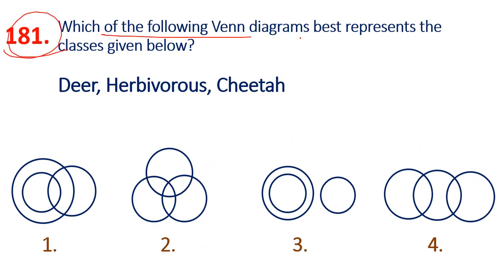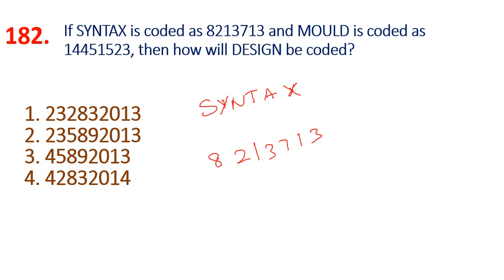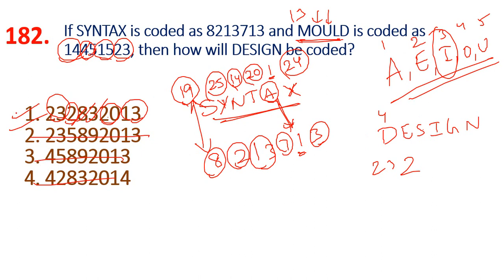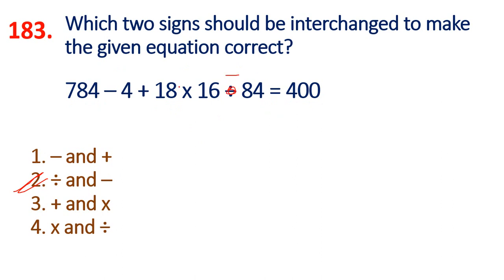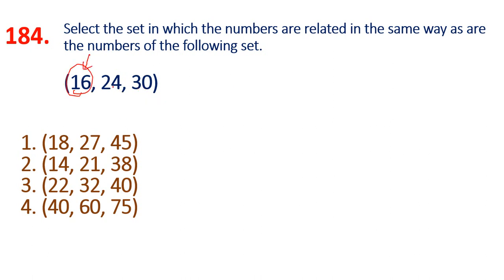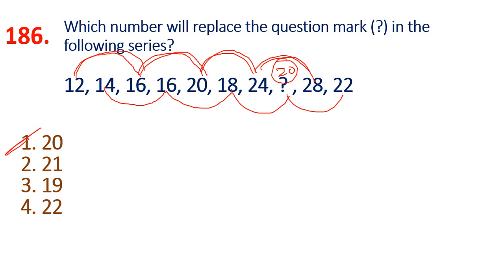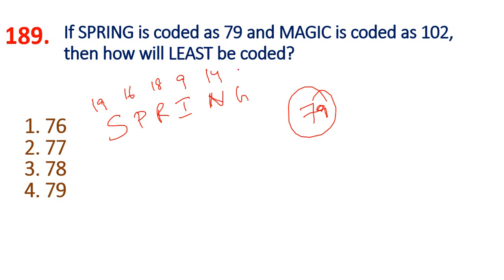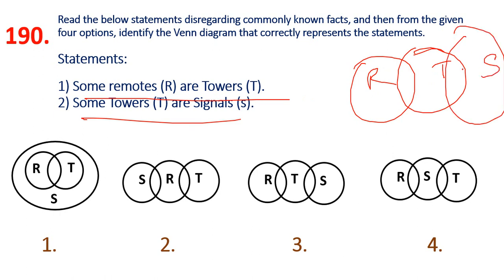REASONING 500 BITS PART 19 IN TELUGU - DELHI POLICE CONSTABLE PREVIOUS PAPERS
In this video we discussed previous year questions that were asked in Delhi Police Constable exams.
The reasoning syllabus of the exam is:
Logical Venn diagram, Puzzle test, Logical sequence test, Sitting arrangement, Blood relations,
Data Sufficiency, Mathematical operations, Situation reaction test, Numbers, Ranking & time sequence test, Syllogism, Inserting the missing characters, Alpha-numerical sequence puzzle,
Direction sense test, Sequential output tracing, Number series, Eligibility test, Analogy,
Assertion and reason, Coding-decoding, Alphabet test, Arithmetical operations, Machine input,
Inequalities, Classifications.